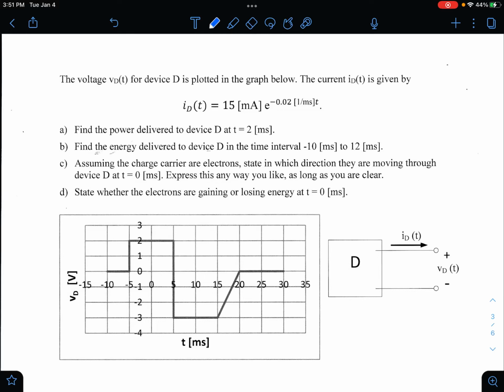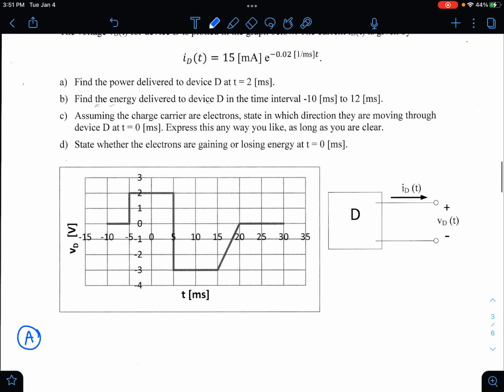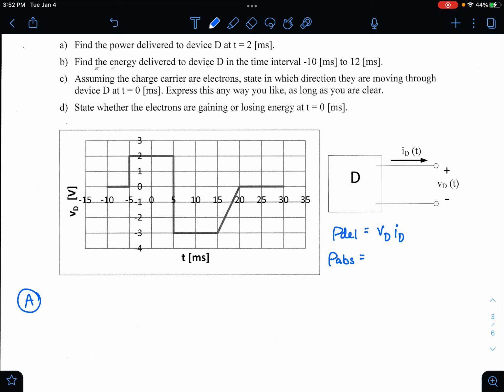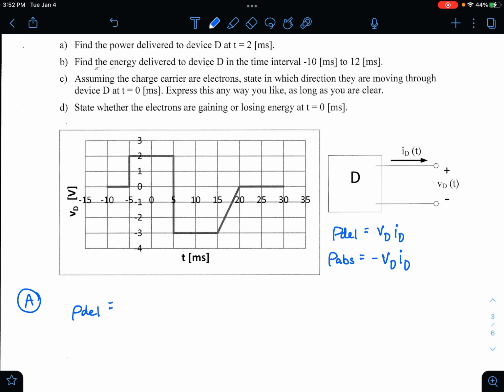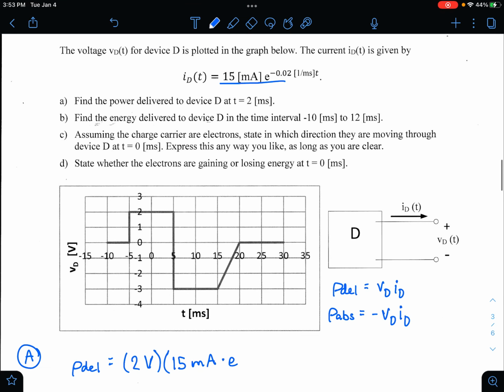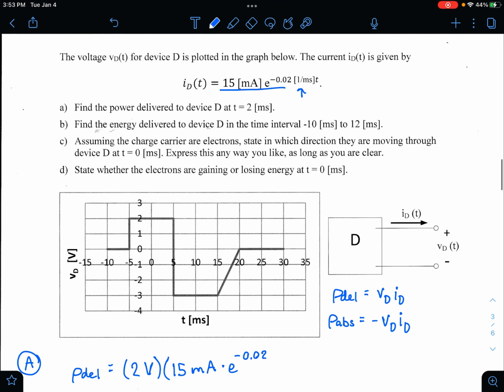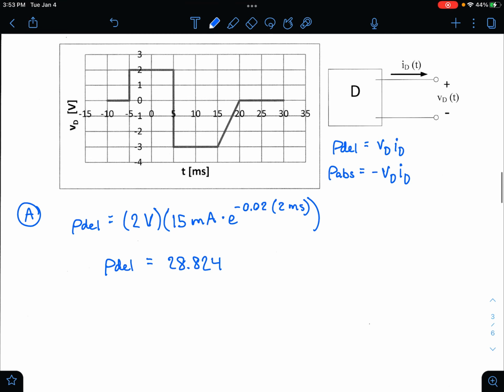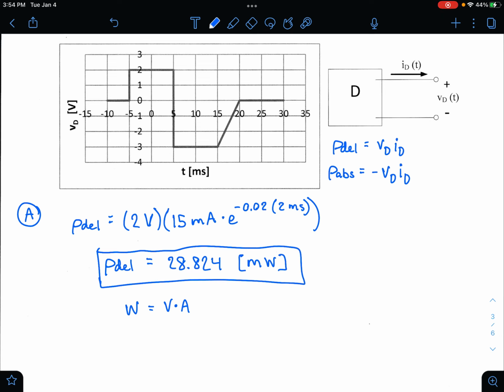Finding Power Absorbed/Delivered to a Circuit